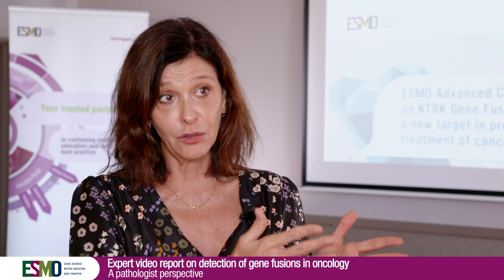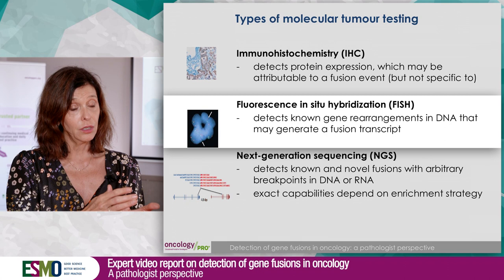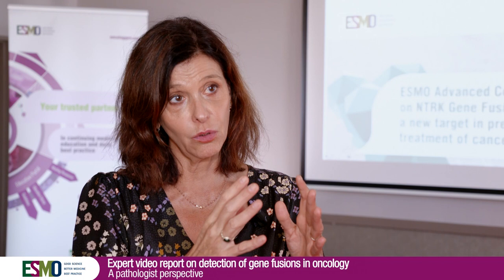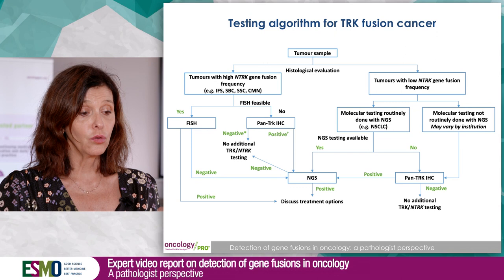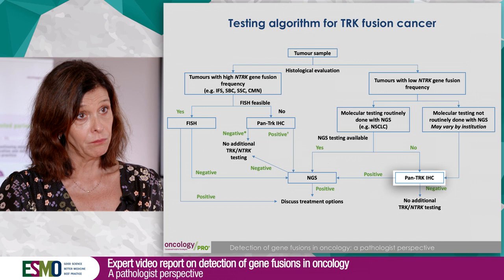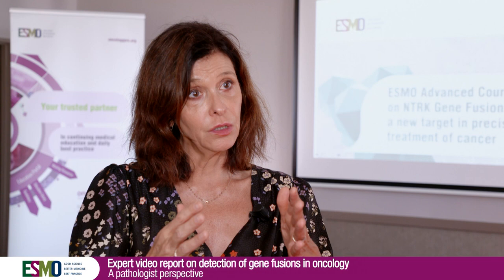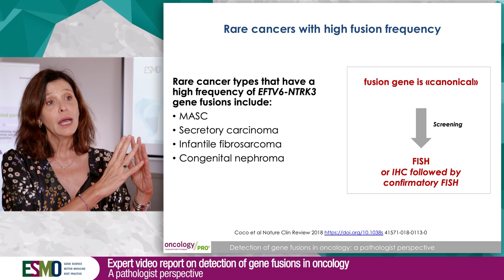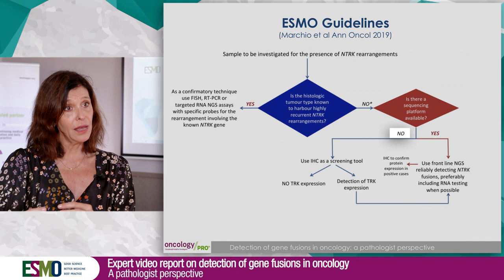Expert video report on detection of gene fusions in oncology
Frederique Penault-Llorca explains that gene fusions are rare but present in a high number of cancers and several of them are already targetable. From an array of gene fusions, she details on NTRK family which requires a specific approach regarding detection because of an agnostic biomarker’s nature. She details about techniques for detection of alterations and the recommendations for testing algorithm to apply.

This video was supported with an educational grant from Bayer. The selection of study results covered in this track is exclusively under the responsibility of ESMO and the speakers selected by ESMO.